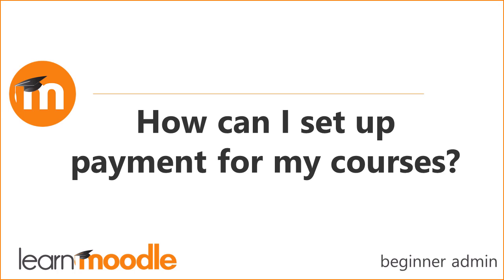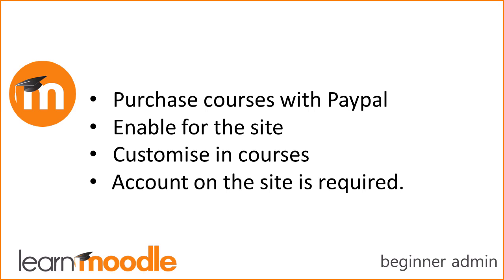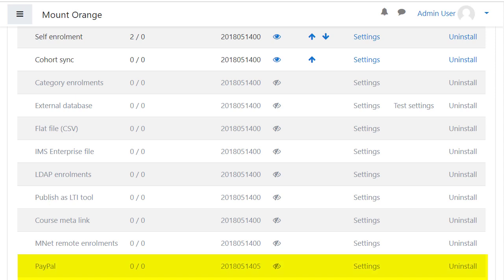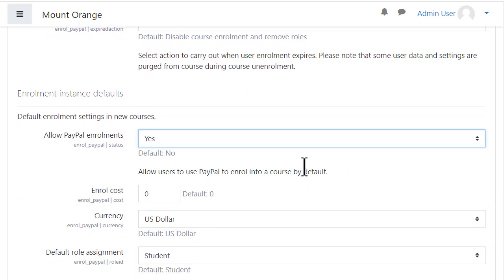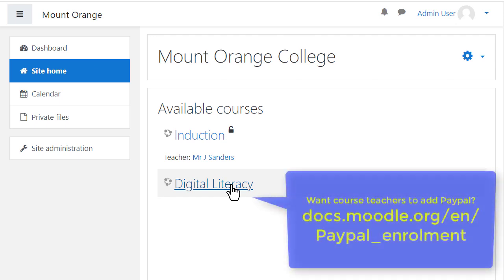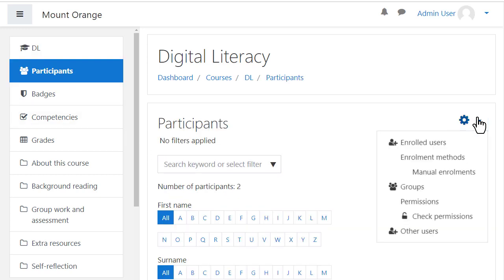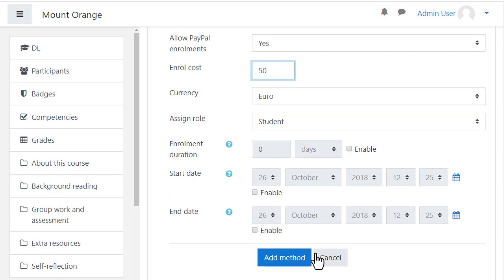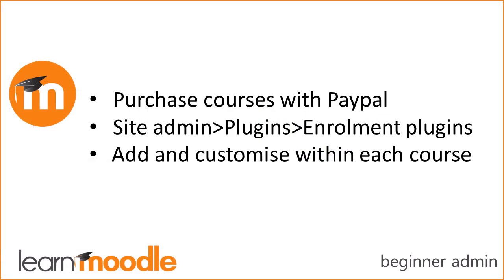How can I set up payment for my Moodle courses?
A Learn Moodle beginner admin video, explaining how to use the Paypal enrolment plugin for courses to be purchased.